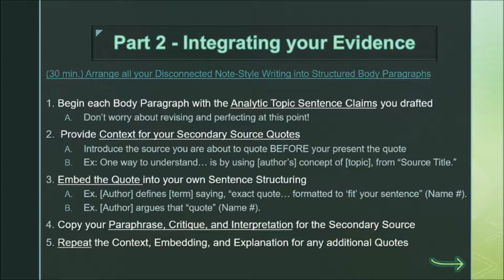Essay #1 Writing Workshop: Integrate Evidence